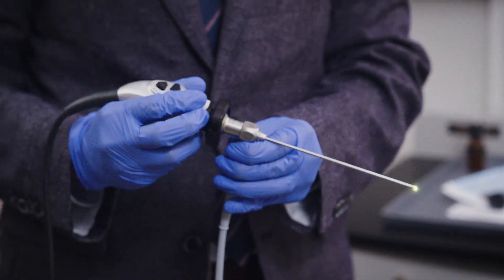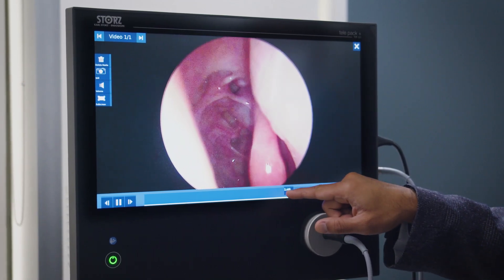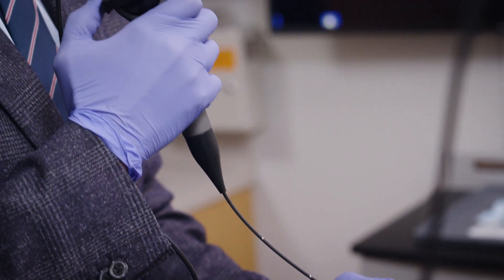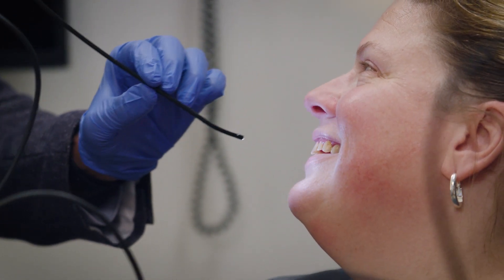Karl Storz Tele Pack | Bottle Rocket Media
Bottle Rocket Media (BRM) is a Chicago-based, award-winning, video production agency specializing in video production, motion graphics, and event video production. Whether your video involves promoting a person or product or helping you write and design an all-graphics explainer video, we have you covered. From writing, producing, casting, storyboards, style boards, 2d and 3d animation, and voiceover talent, we make the video production process seamless and fun.